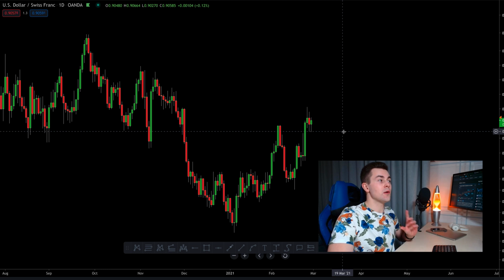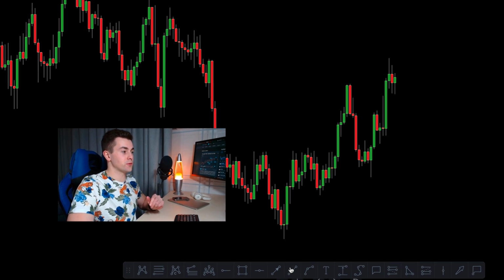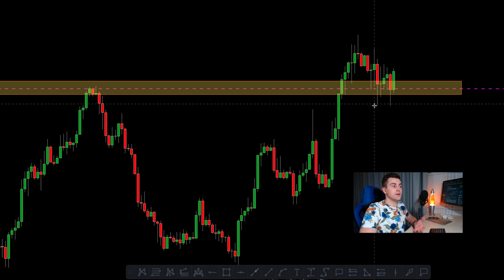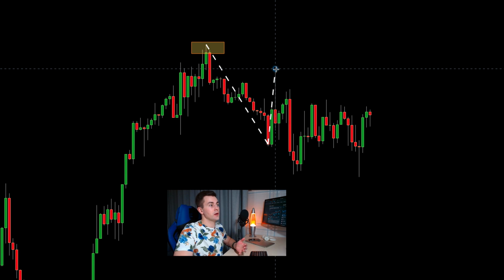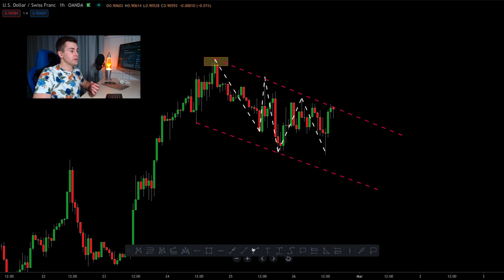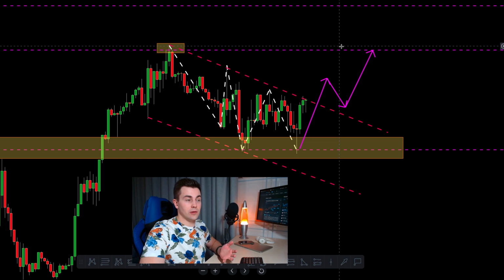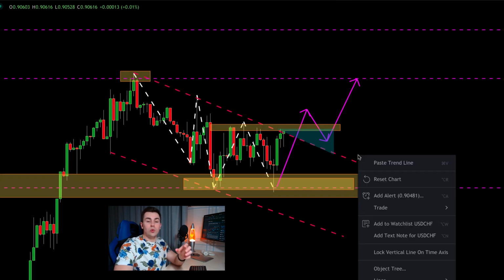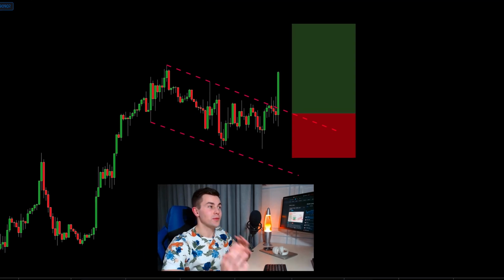How to Trade Flag Pattern. Stop Loss & Entry Rules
BIO